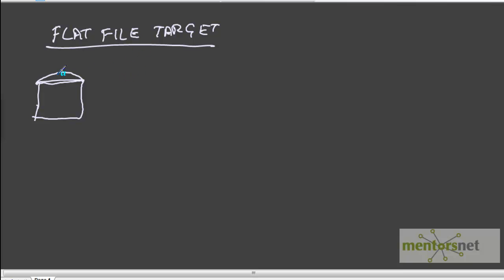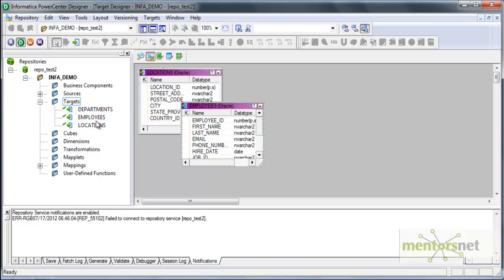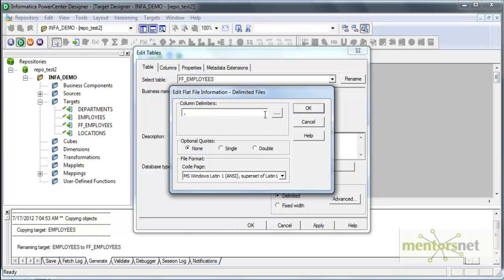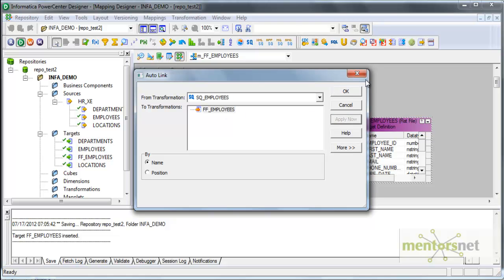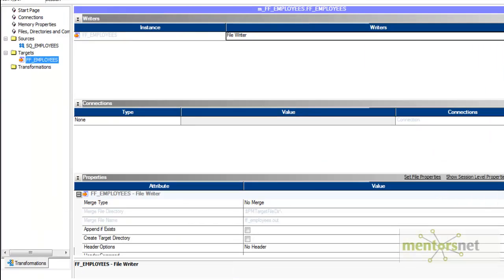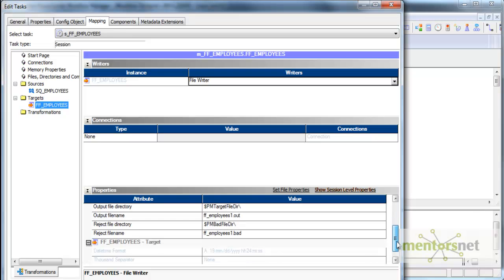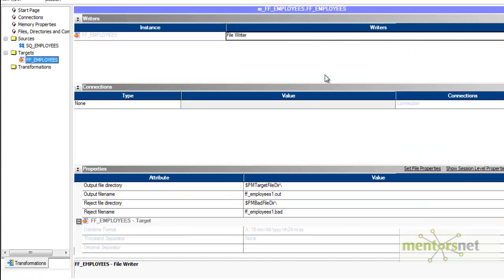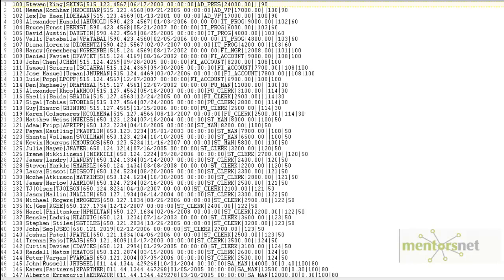INF11: Loading to Flat File Target